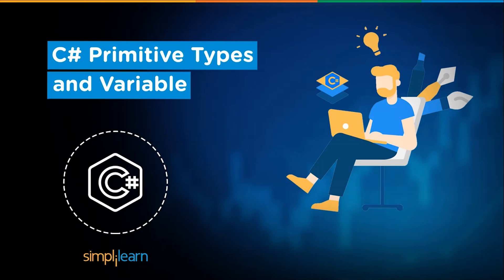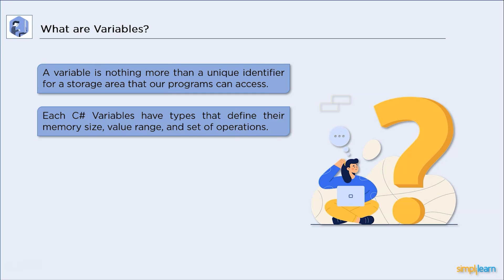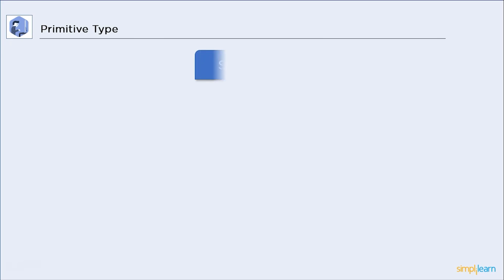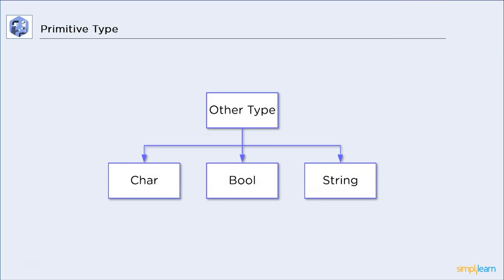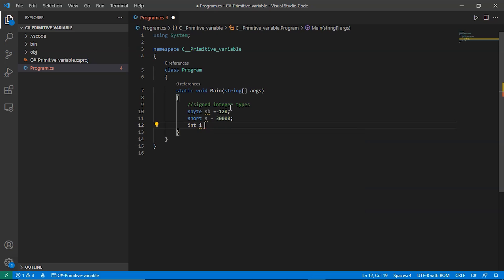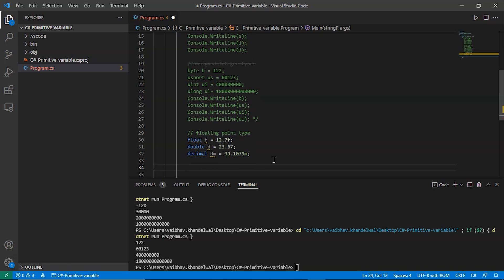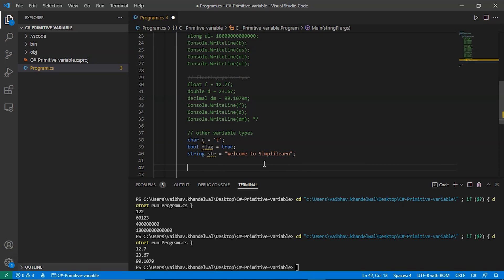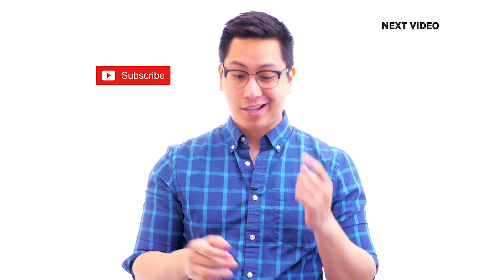C# Primitive Types and Variables | Datatype Literals and Variables | C# Tutorial | Simplilearn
This video on C# Primitive Types and Variables tutorial will acquaint you with a clear understanding of the fundamentals of C# Primitive Types and Variables. In this C# Tutorial for beginners, you will get a better understanding of what are Datatype Literals and Variables. we will start to learn C# with an introduction to the C# variable. After that, we will discuss the Types of variables in detail. Then we will talk about primitive types. Then we will wind up this session with a demo on C# Primitive Types and Variables.

The topics covered in this video are:
00:00 Introduction to C# Primitive Types and Variables
01:35 What are variables in C# Primitive Types and Variables?
02:00 Types of variables in C# Primitive Types and Variables?
03:43 Primitive Types in C# Primitive Types and Variables?
04:04 Implementation

First, We will start by discussing What are variables in C# Primitive Types and Variables to learn fundamentals.

Then we will discuss Types of variables in C# Primitive Types and Variables. here we have discussed various types like primitive types and objects.

Then we will discuss primitive Types in C# Primitive Types and Variables. here we have discussed various types like signed, unsigned and floating point.

Finally we end the session with the demo on C# Primitive Types and Variables.

✅ Skills Covered
- Agile
- Git
- SQL
- Core Java
- Spring
- Spring Boot
- HTML and CSS
- AWS
- Docker
- Jenkins
- JavaScript
- ReactJS
- Cucumber
- Maven JSP
- JDBC
- MongoDB
- JUnit